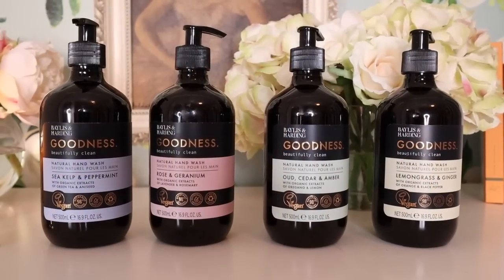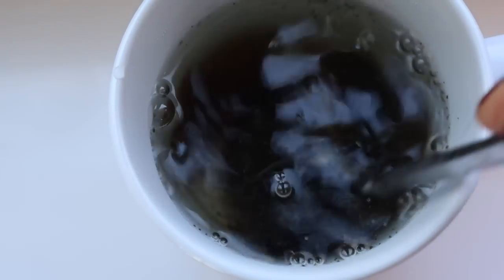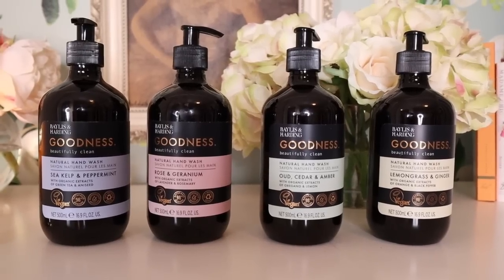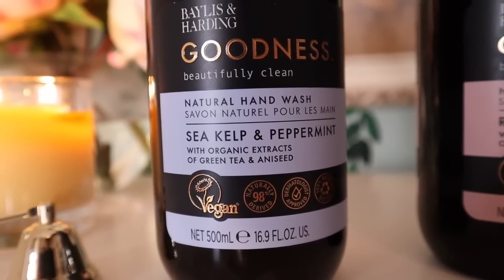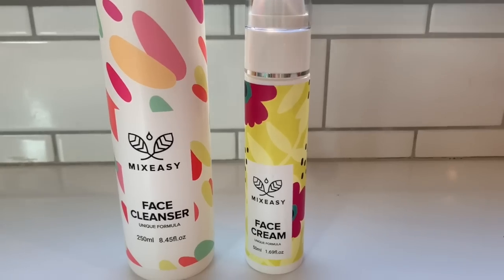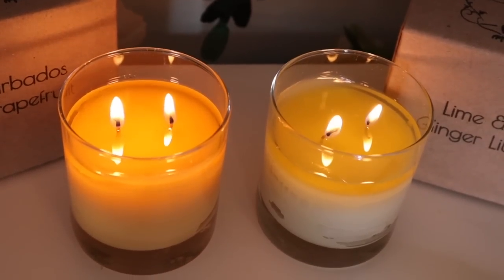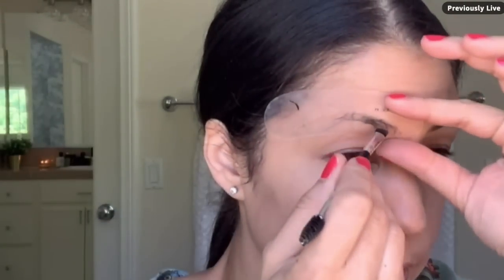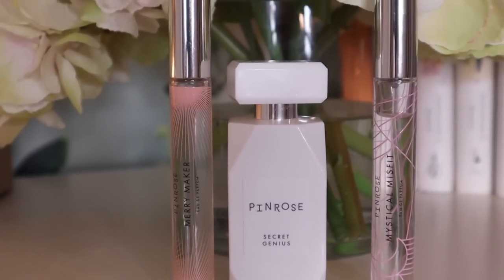Tea Drops, Baylis & Harding Hand Soaps, Summer Candles, Skincare | Connoisseur Reviews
Welcome to the July edition of Connoisseur Reviews.
⚜️ Baylis & Harding Goodness Natural Hand Washes at Target

Become a member of The Daily Connoisseur to get exclusive monthly live streams, access to my weekly members-only Vodcast, and more. There are three tiers available, the lowest is only $1.99 a month

About me: Hello, I'm Jennifer L. Scott, wife, mother of four, and New York Times bestselling author of LESSONS FROM MADAME CHIC, AT HOME WITH MADAME CHIC and POLISH YOUR POISE WITH MADAME CHIC (Simon & Schuster) and CONNOISSEUR KIDS (Chronicle Books). On this channel you will see homemaking, capsule wardrobe (ten-item wardrobe), modern etiquette, ladylike and elegant living, and many other tips on how to become your own Madame Chic and Daily Connoisseur.

I have 3  affordable eCourses that you will love:
Carry Yourself with Poise
 How to be Efficient at Home

My Favorite Things:
My filming camera